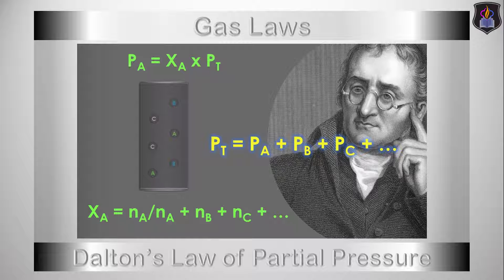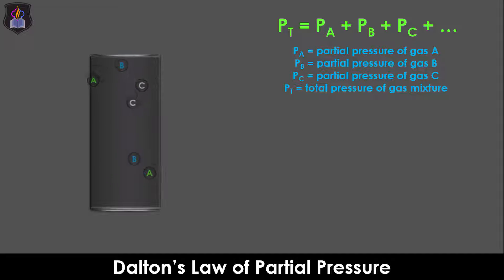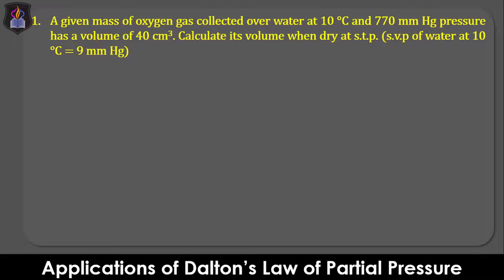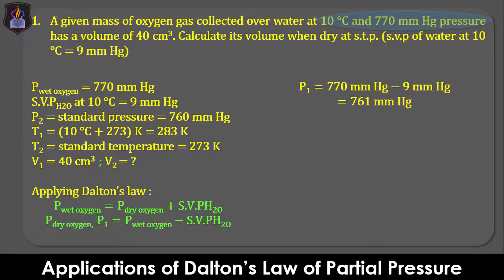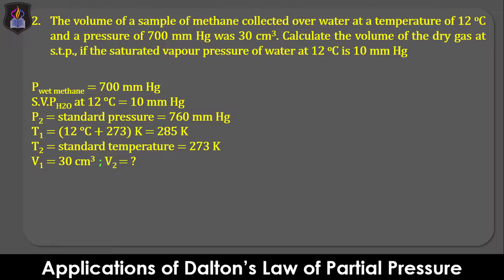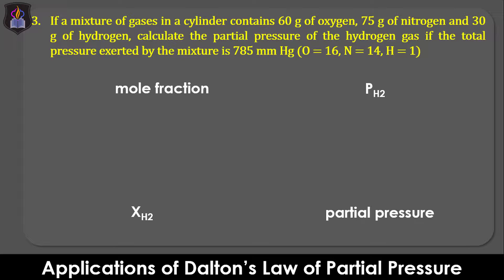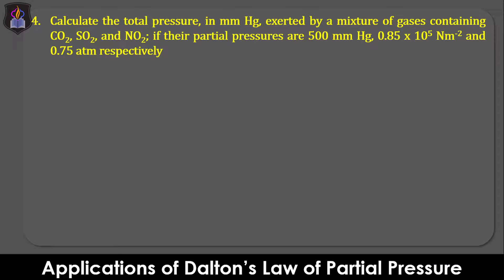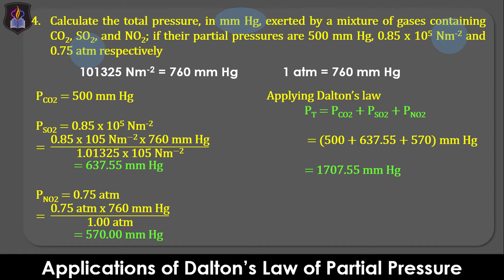Gas Laws | Dalton's Law of Partial Pressure | Chemistry Tutorial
This video explains the Dalton’s law of partial pressure and its applications in solving problems on gas laws within 9 minutes. It covers areas like the calculation of partial pressure, mole fraction and the determination of the total pressure exhibited by a mixture of gases.